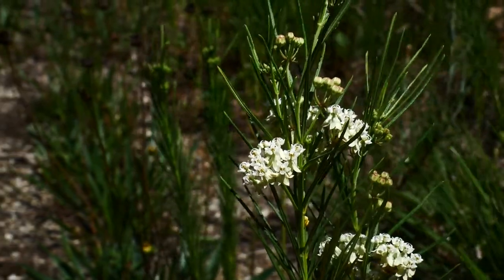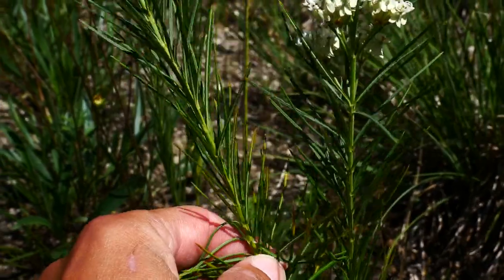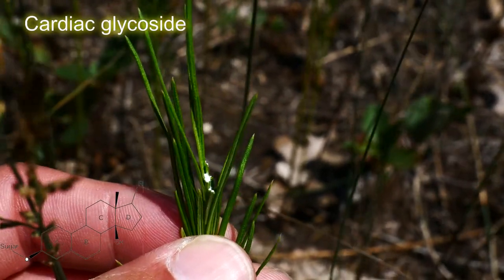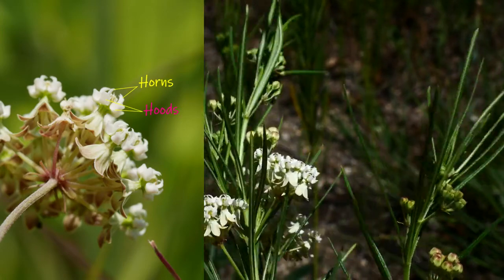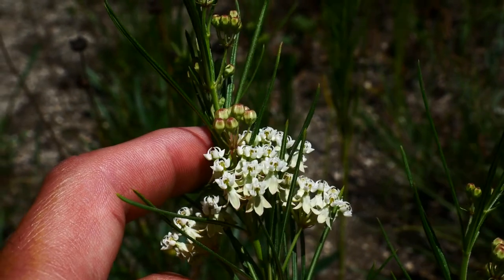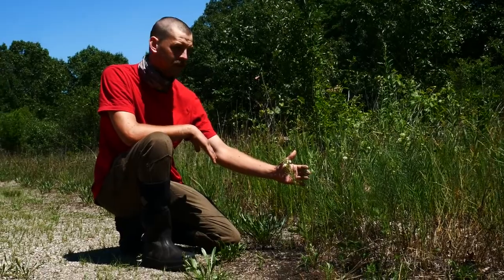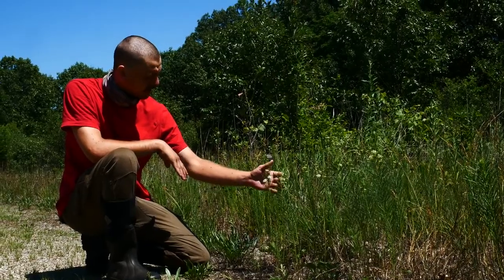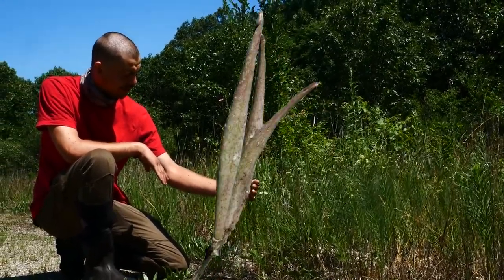Milkweed Profile 03: Whorled Milkweed, Asclepias verticillata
Join guest botanist, Nate Scheerer, as he highlights the oftentimes overlooked, *whorled milkweed, _Asclepias hirtella_*

_Can't get enough milkweed information? Check out this playlist to get in-depth information on Milkweeds, their morphology, habitat, and much more!_